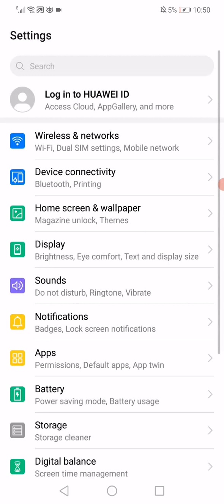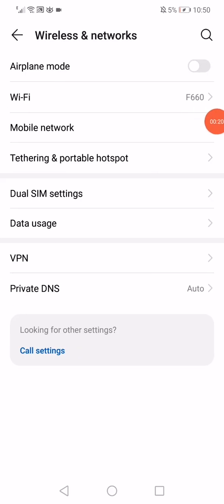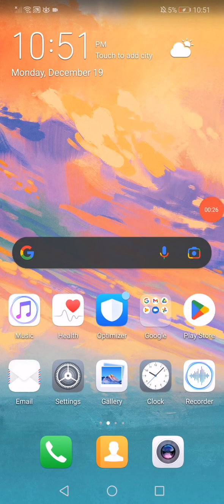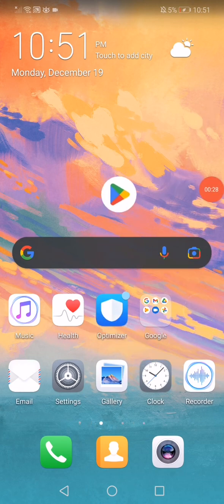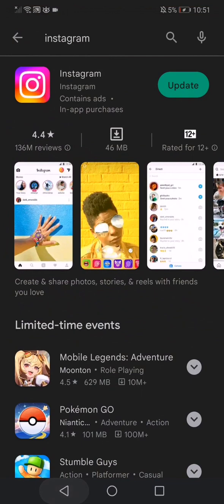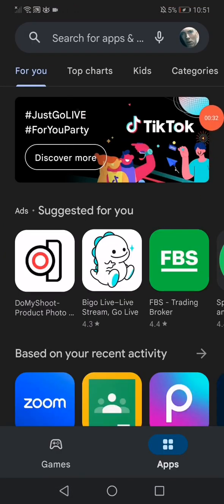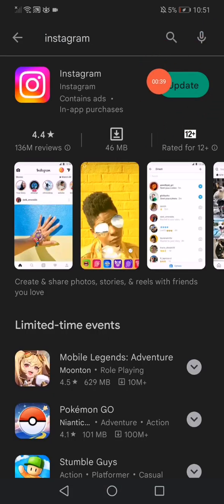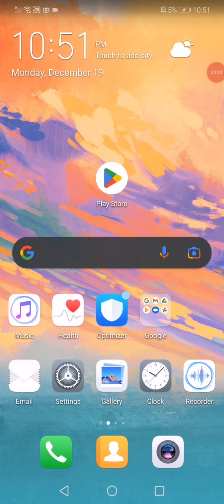How to Fix Instagram Notes Feature Not Showing Not Working 2023 | How To Get Instagram Notes Feature